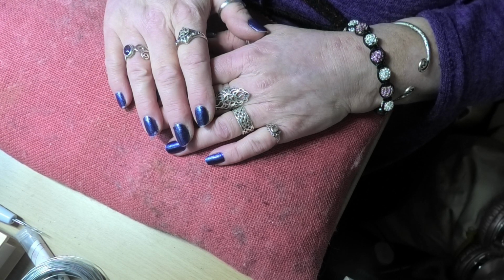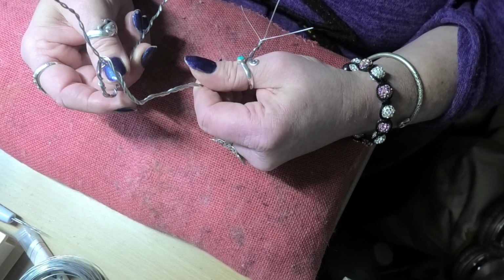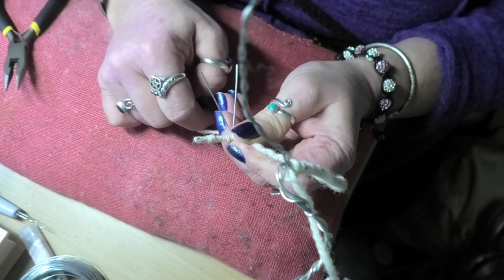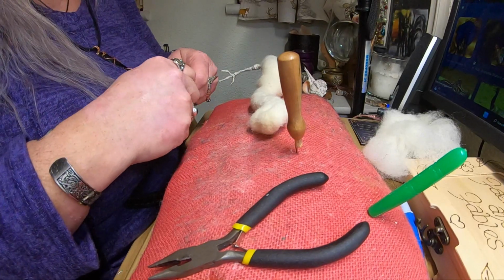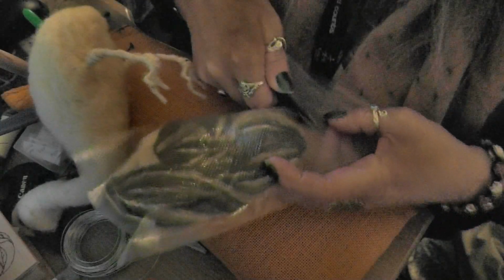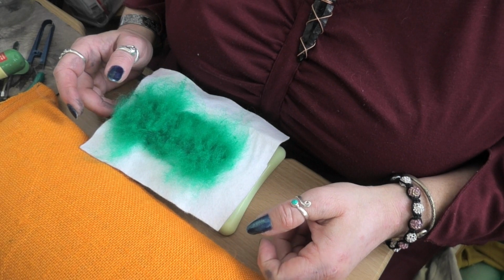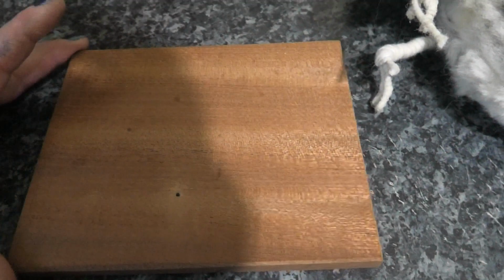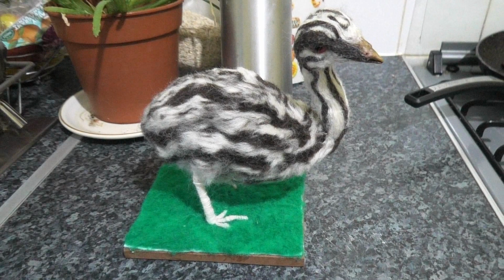Needle felting a baby Emu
This video shows me creating a baby Emu from the armature to the finished creation.